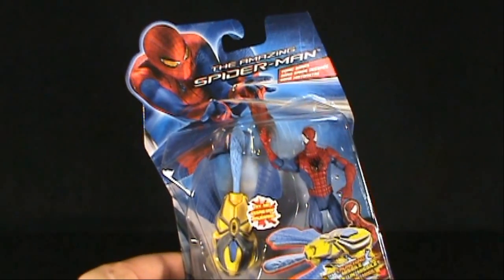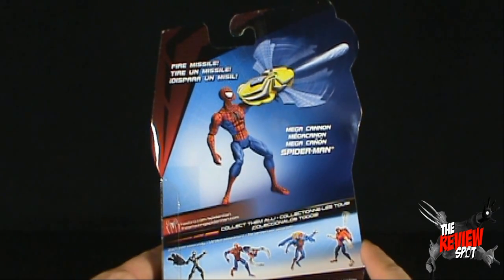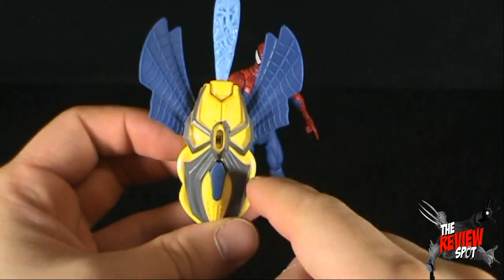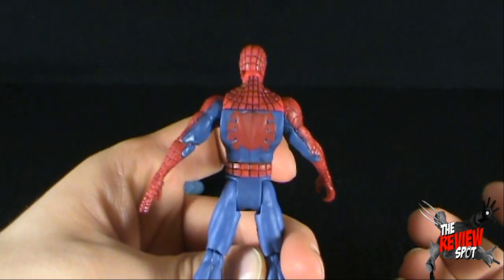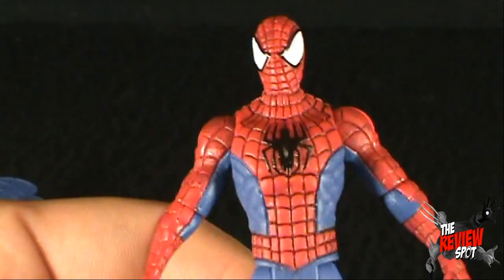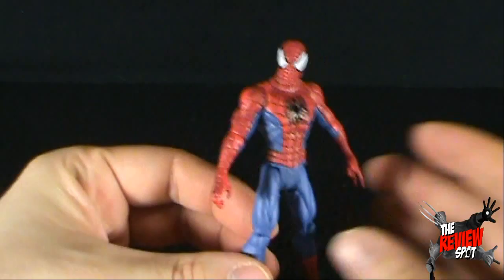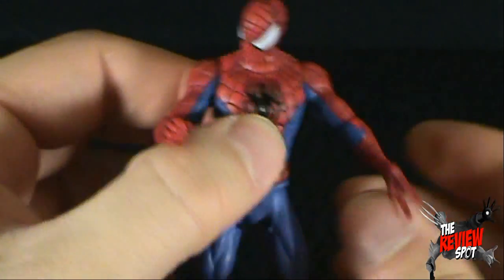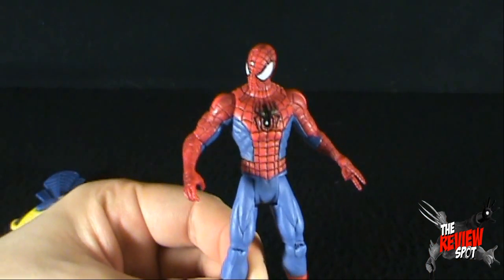Toy Spot - Hasbro The Amazing Spider-man Comic Series Mega Cannon Spider-man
On today's Spot, we'll be having a look at the Hasbro The Amazing Spider-man Comic Series Mega Cannon Spider-man

and